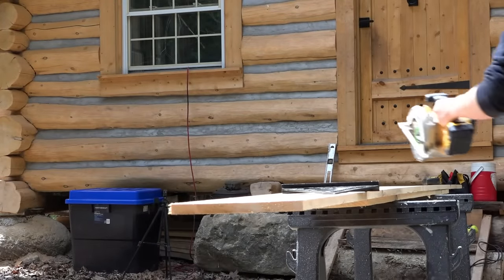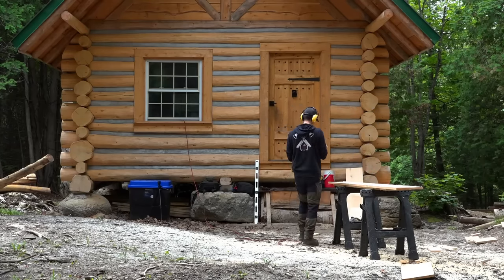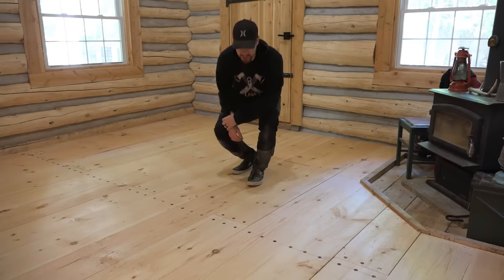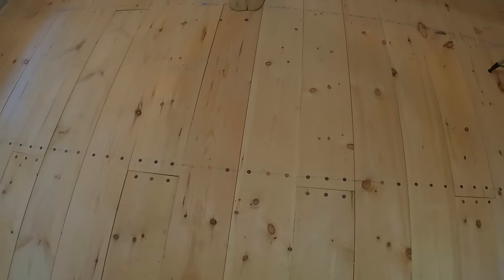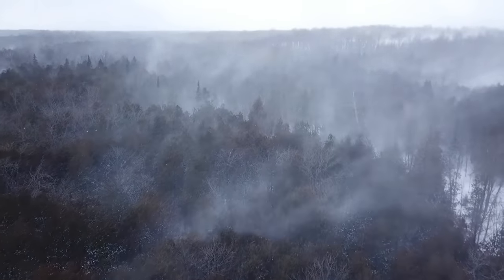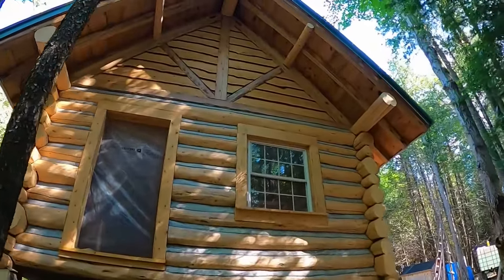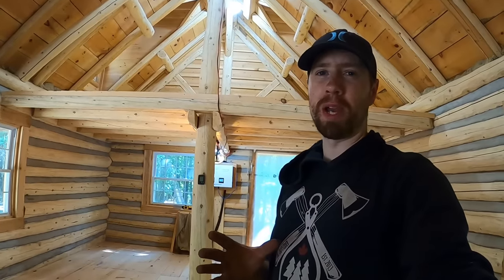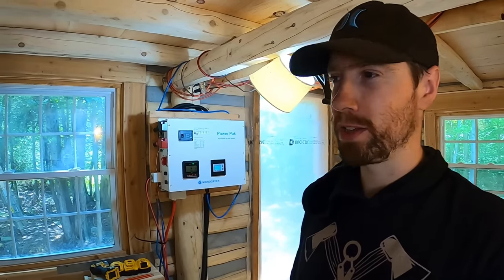Flooring the Cabin During a Thunderstorm! / Ep97 / Outsider Cabin Build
Save 20% on your system and your first month is free when you sign up for interactive monitoring. to learn more! Try SimpliSafe risk-free. If you don’t love it, return it for a full refund within 60 days.

It's almost time to begin the interior construction! In preparation for this next phase of the cabin build, I begin work on the main flooring. I used a router to shiplap pine boards to make the floorboards, and I inlayed the screwheads with pennies! I also reflect a little bit, on the incredible time I've spent with my father on this build.

Dessert Tan TC15
Red TT20